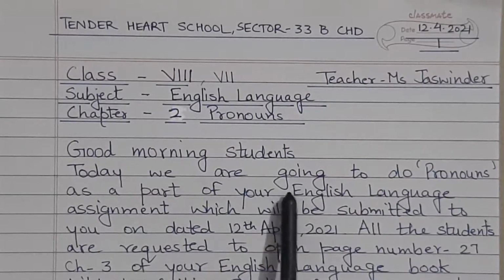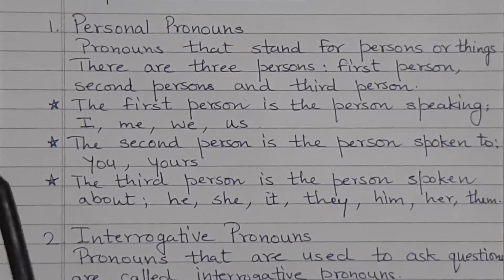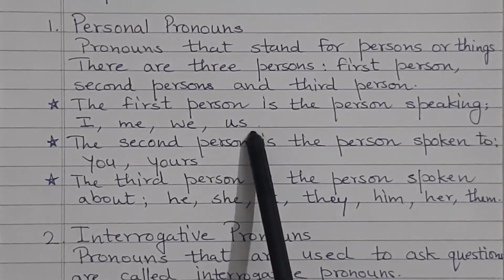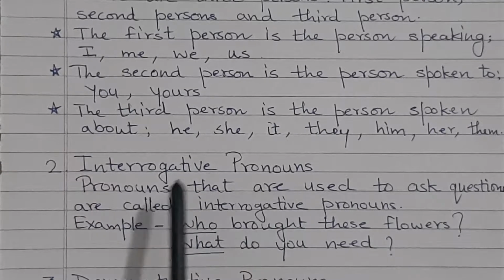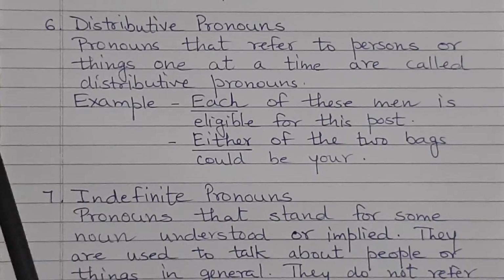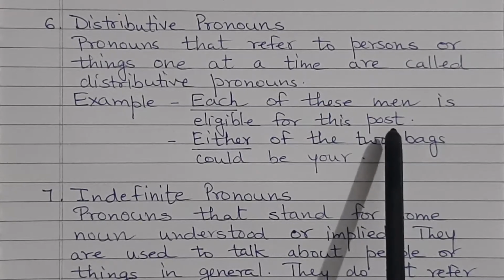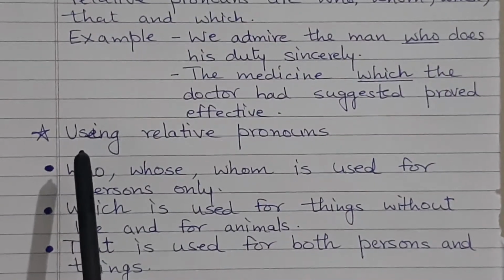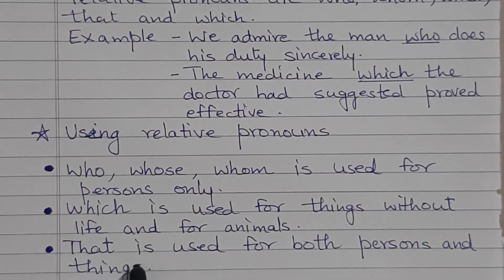Pronouns, English language, Class 8